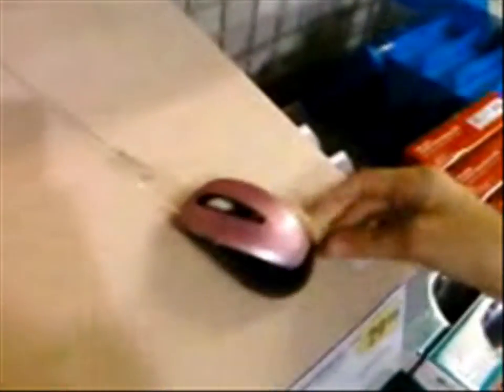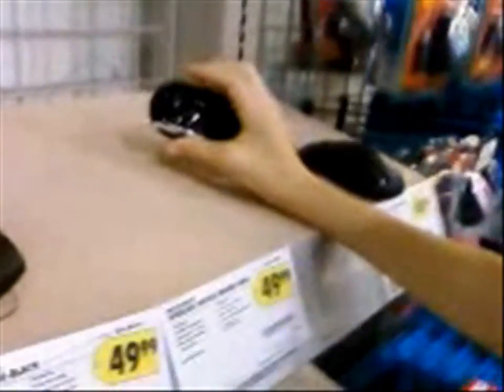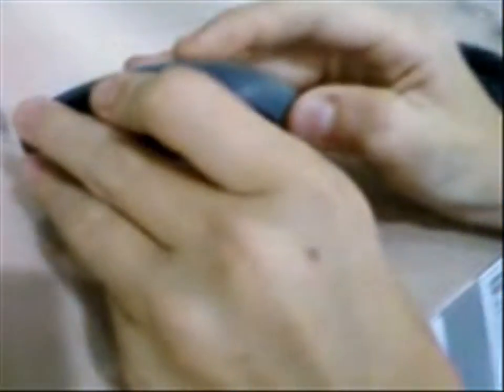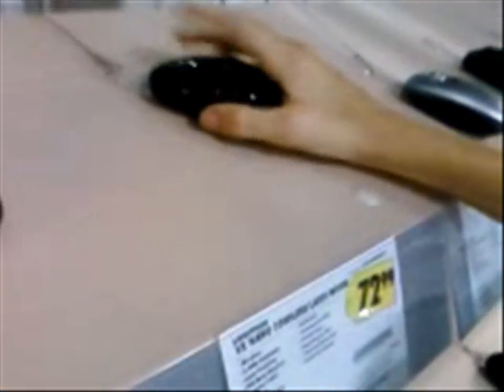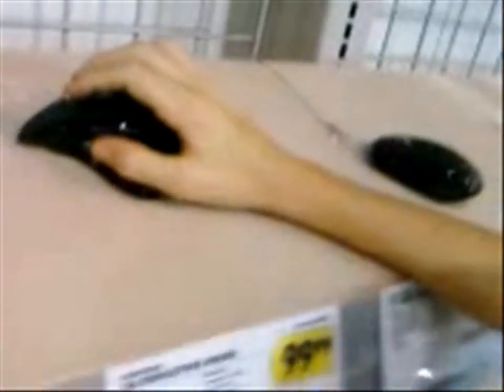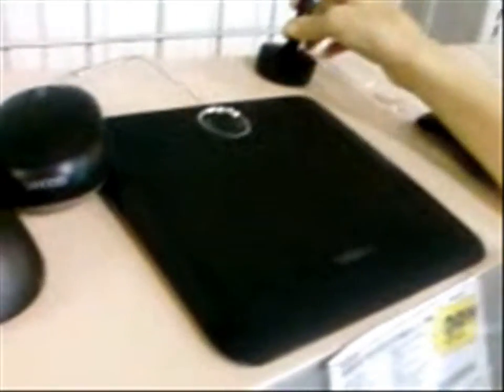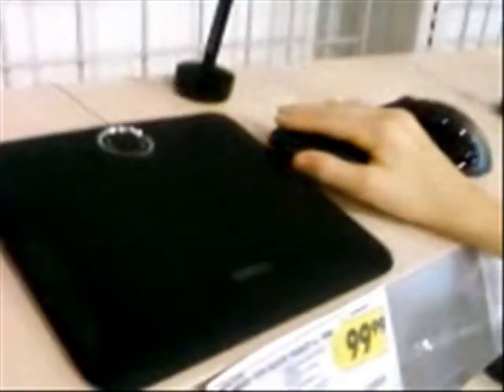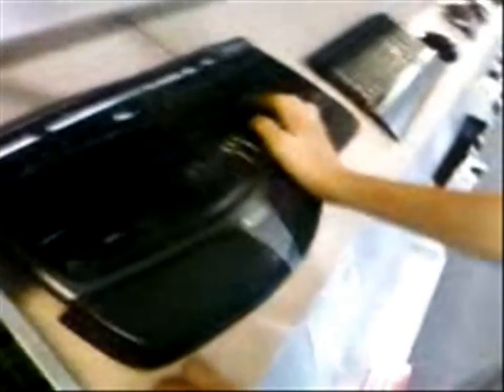Best Buy Adventures - Mice and Keyboards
Josh and I visit our local Best Buy and check out the mice and keyboards they have on sale. What has happened to our electronics these days?